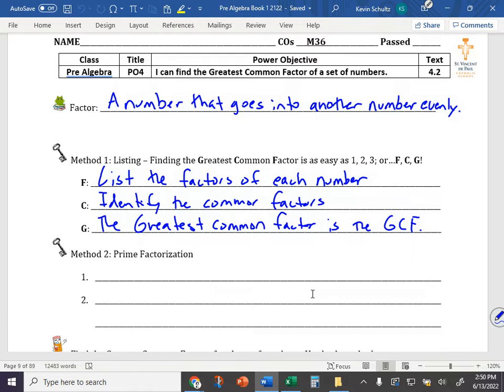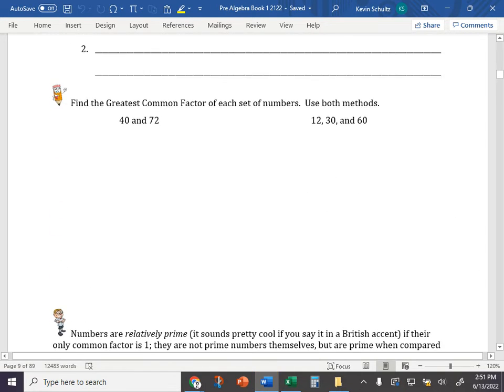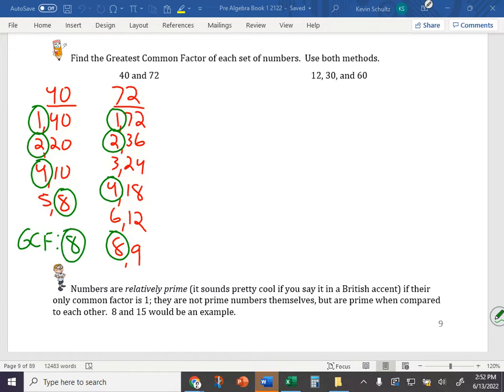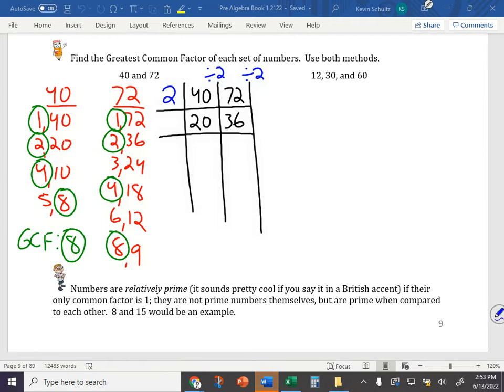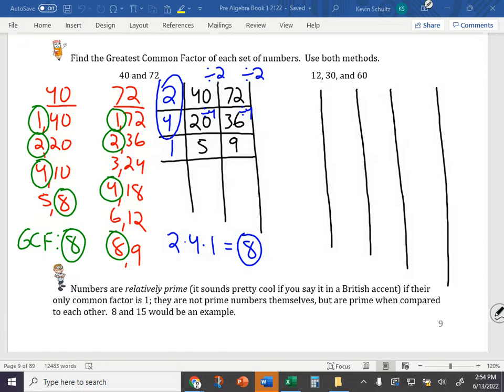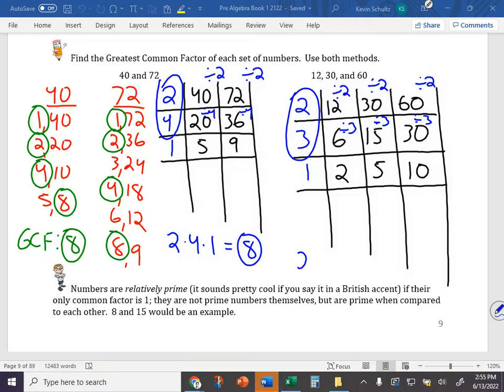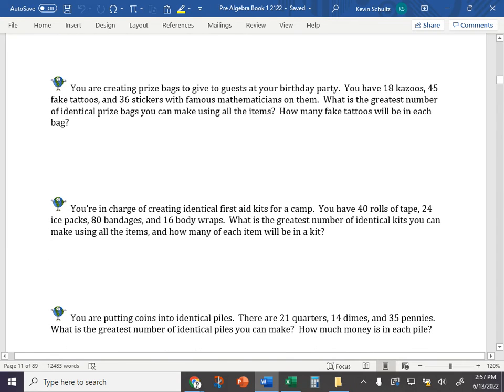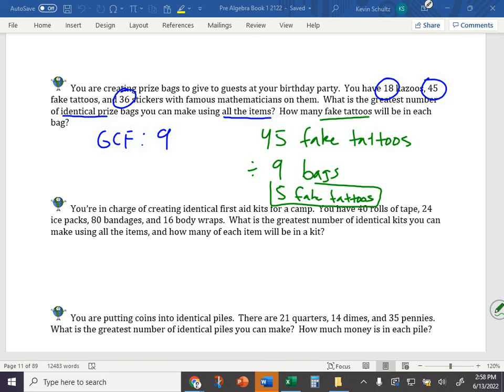Summer Pre Algebra 6/13/22: PO4